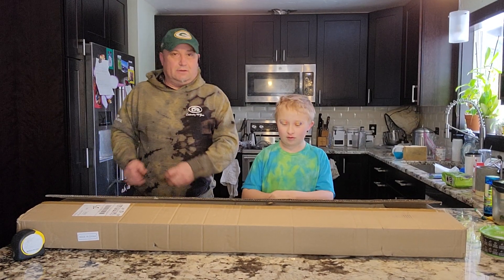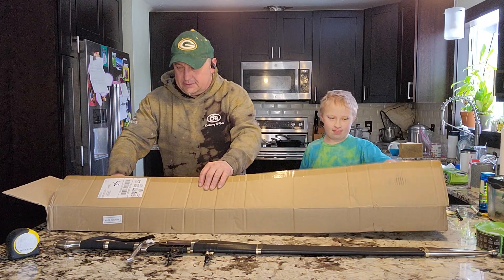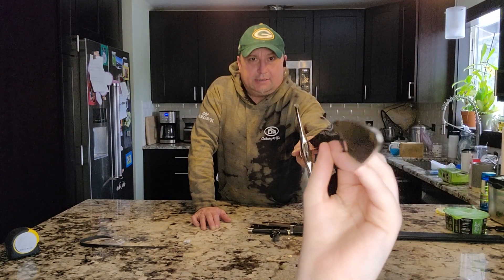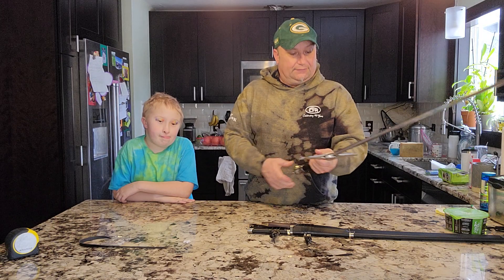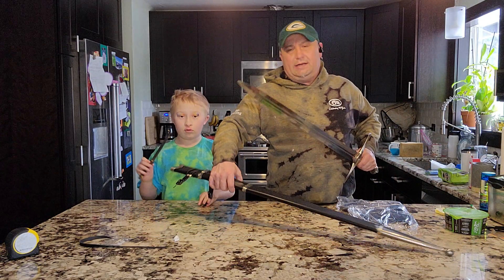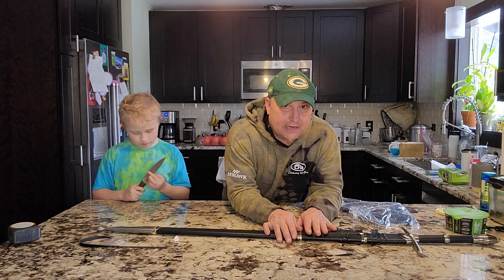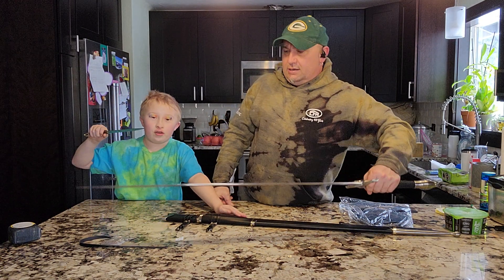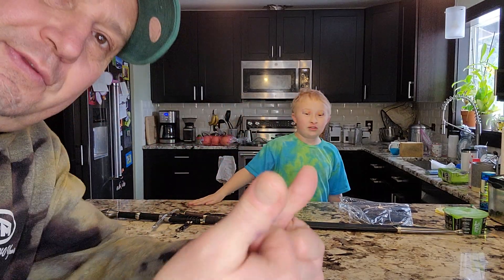Unboxing of the Amazon medievel Knight Sword w/ Scabbard, Ranger/Strider.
Amazon Ranger strider medieval knight sword  unboxing and review.